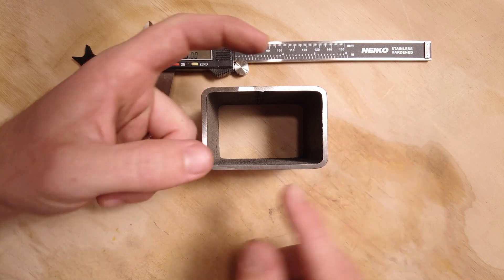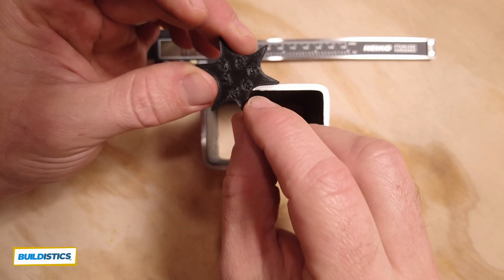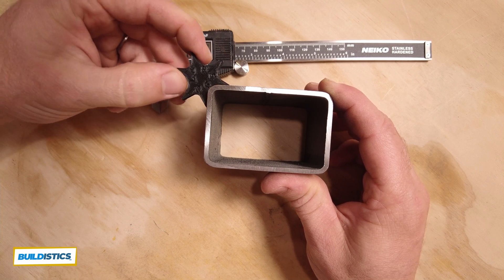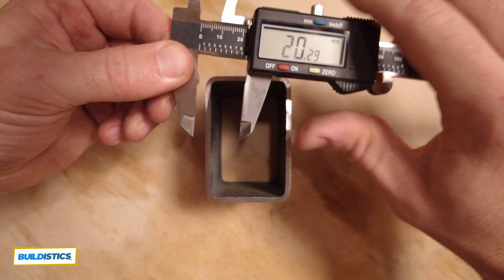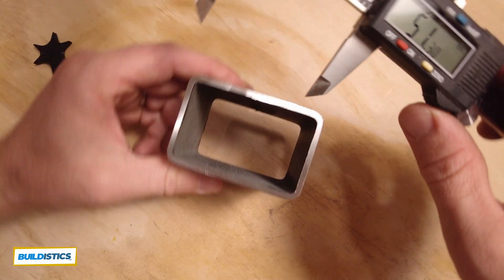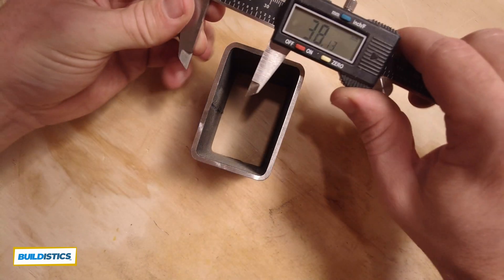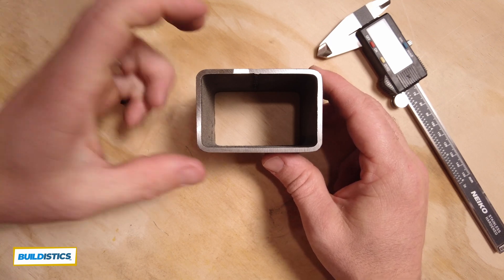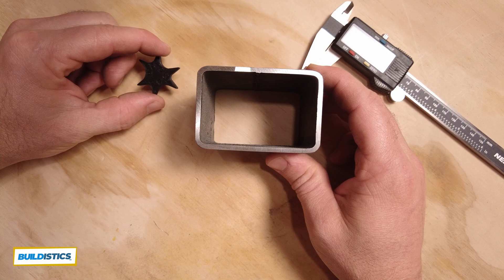How to Properly Measure Your Steel Profile (PrintNC 3D Printed Parts: $2,000 DIY CNC Router)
The definitive guide how to measure your steel frame members BEFORE you print the PrintNC 3D printed parts.  Be sure to print the PrintNC tools before you print anything else on your PrintNC build

Welcome to the Buildistics PrintNC Project!  In this video series, we go over everything involved in building and assembling a "production-grade" CNC.  Can you make one yourself?  Let's find out!

In case you're new to the project, PrintNC is a way of building a powerful and precise CNC router (like Workbee, X-Carve, ShopSabre, etc.) using rectangular steel, 3D printed parts, and electronics readily available.  Watch the entire PrintNC Build (DIY CNC Router Machine) YT series

A necessity for accurate measurements during your PrintNC build:
📏DIGITAL MEASURING CALIPERS

Here's the best 3D printer for PrintNC builds (in my opinion):
💎BEST 3D PRINTER

The printer comes with like 10 grams of white filament.  Here's the good stuff:
🧬AFFORDABLE 3D PRINTER FILAMENT

Timestamps:
0:00 Important PrintNC Calibration Tool
0:36 Measure steelShort & steelLong
0:59 Thickness Measurement
1:10 Export & 3D Print Parts

Support Three Design by using their link to the PrintNC kit